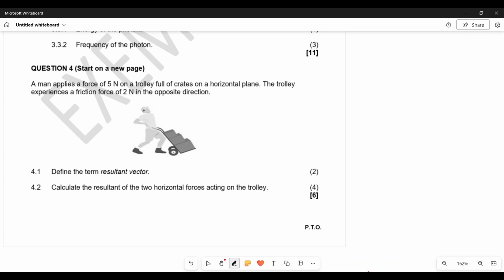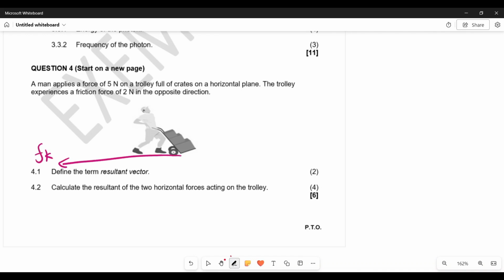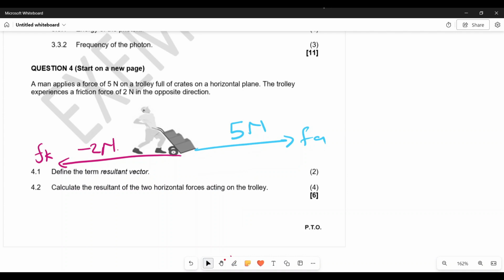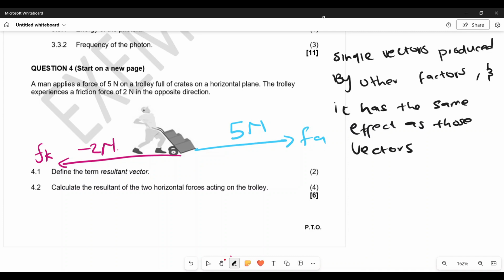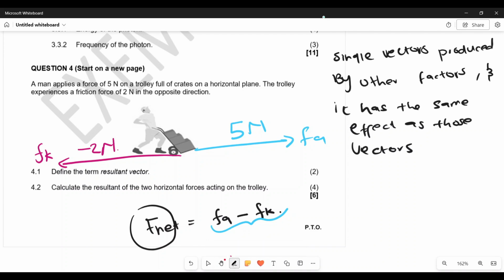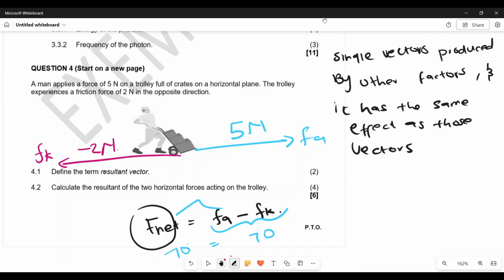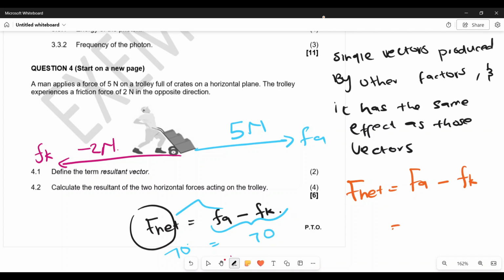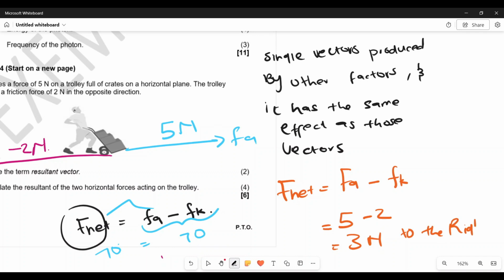Grade 10 Physics | November 2023 P1| Exam Questions | Question 4 - Forces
The question is from Physical Sciences P1 Nov 2023